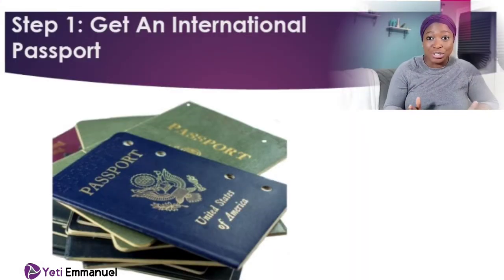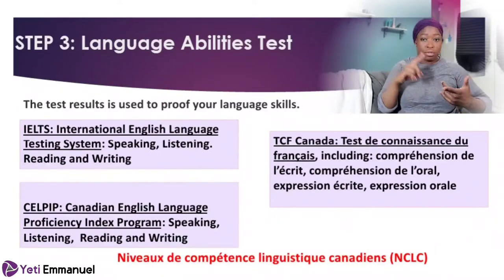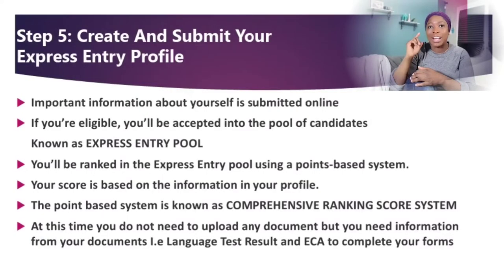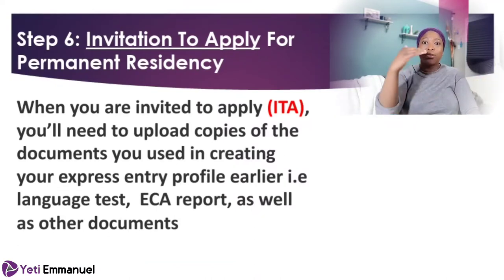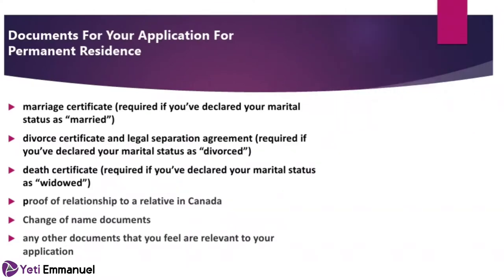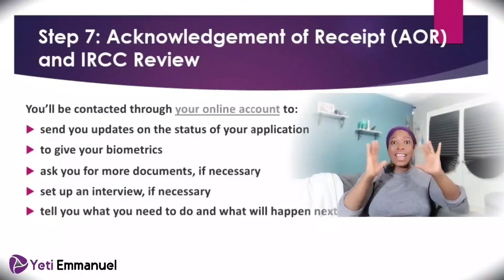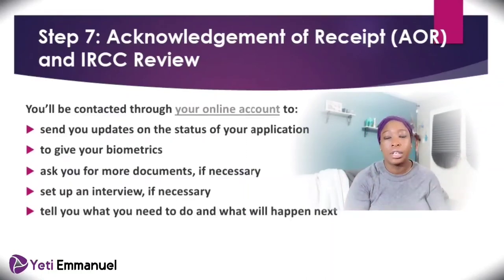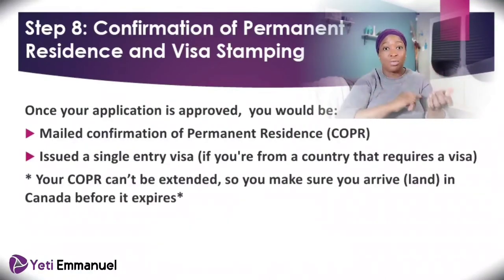HOW TO MOVE TO CANADA|IMMIGRATE TO CANADA IN 8 EASY STEPS|CANADA EXPRESS ENTRY COMPLETE GUIDE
This video is a complete guide on how to immigrate to Canada through the express entry program. A brief description of the provincial nominee program is also included.
I share with you all you need to do to improve your application package and get your permanent resident status approved.
You would learn all you need to do before, during and after submission of your documents to immigration, refugees and citizenship Canada (IRCCC).

Links to other videos that would help.

Below are some important links you would need for the process.

Proof of fund - how much money you will need